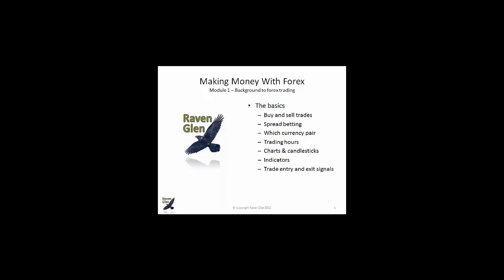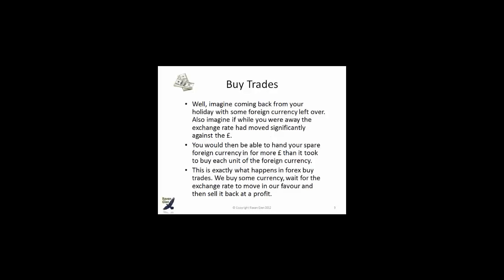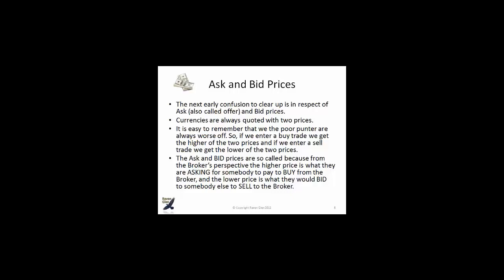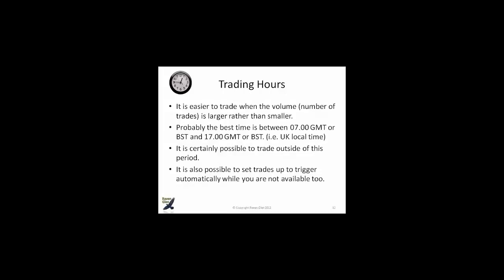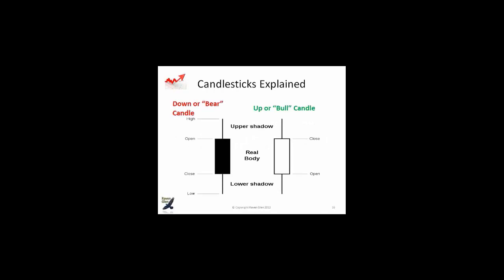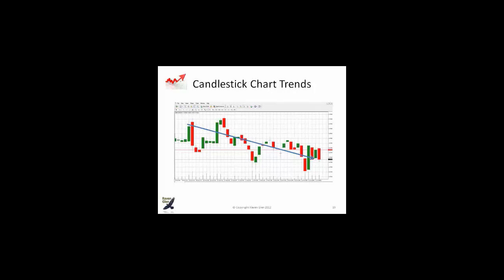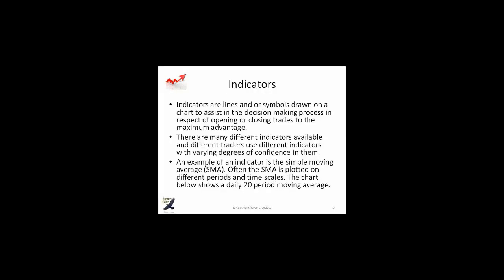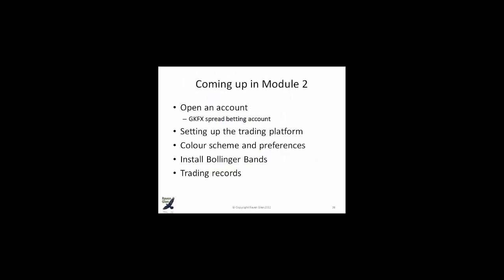Forex Trader Magazine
Forex training course from Forex Trader Magazine